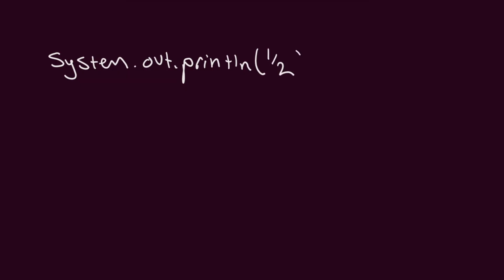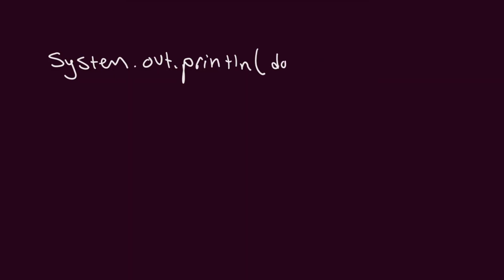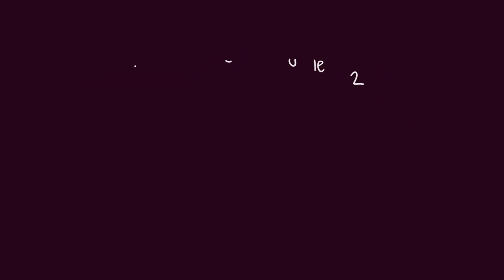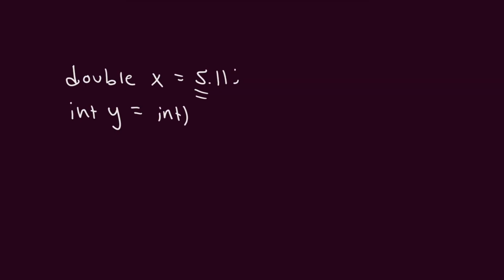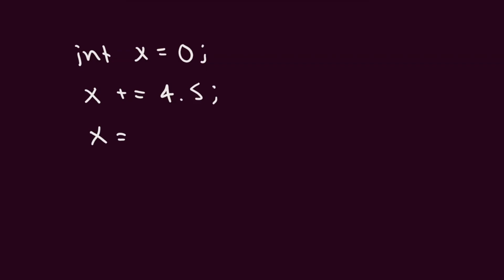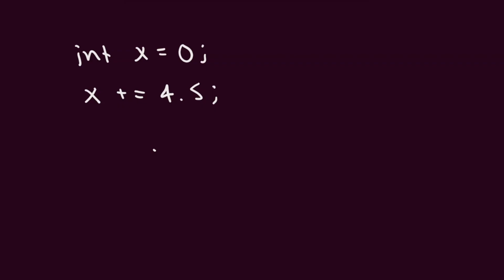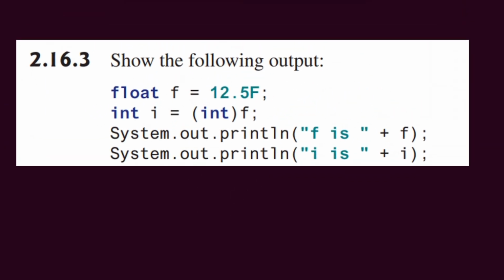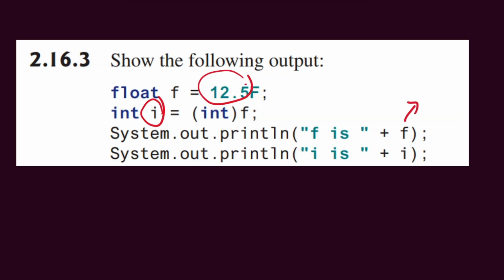Numeric Type Conversions (How to convert double to int and reverse) | Java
Here we go over how to convert a data type like double into a int